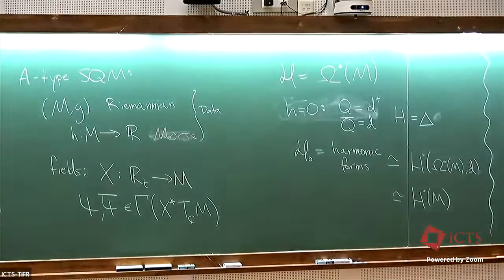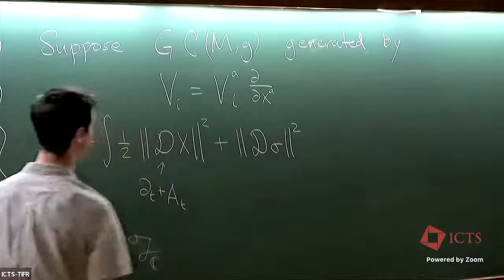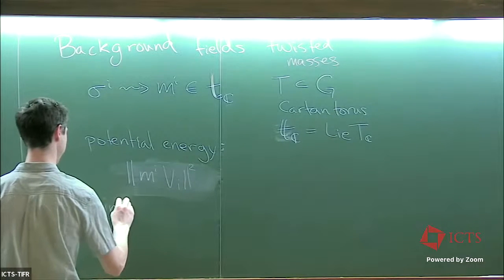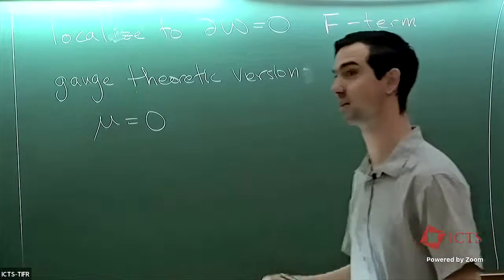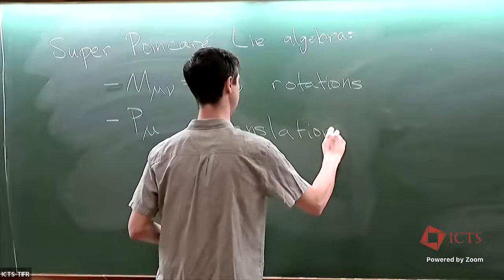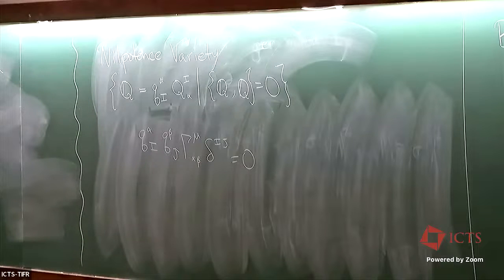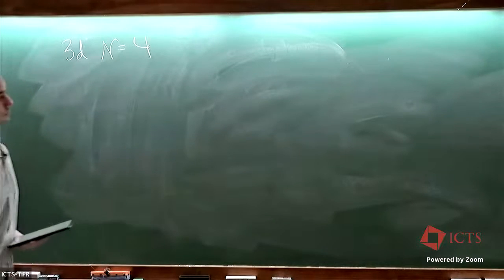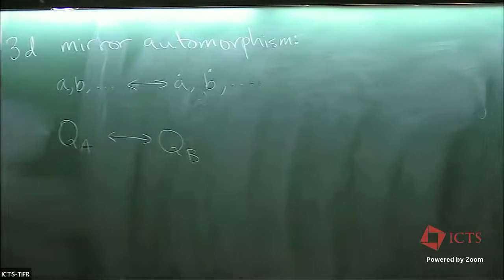Categorical aspects of vortices (Lecture 2) by Niklas Garner